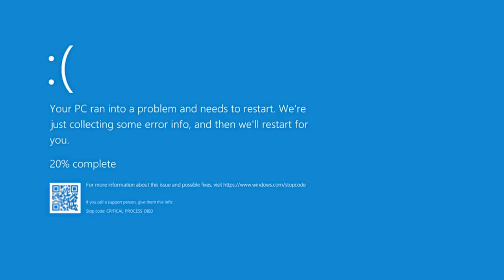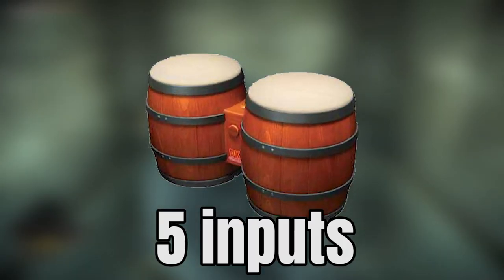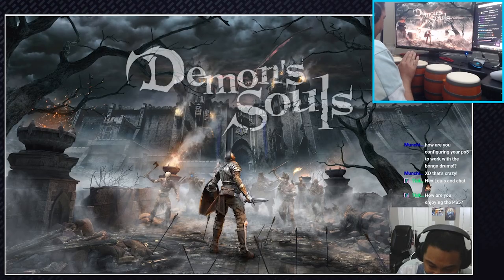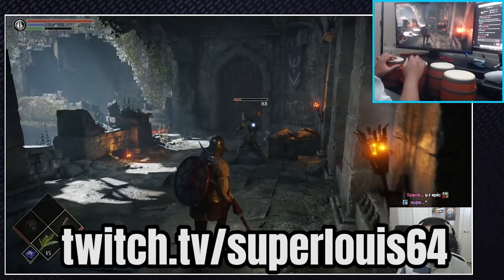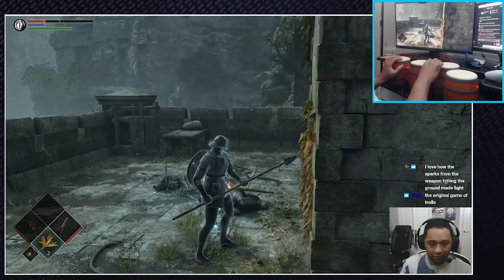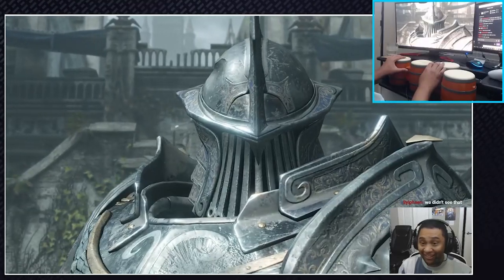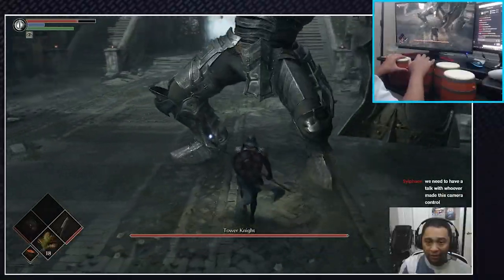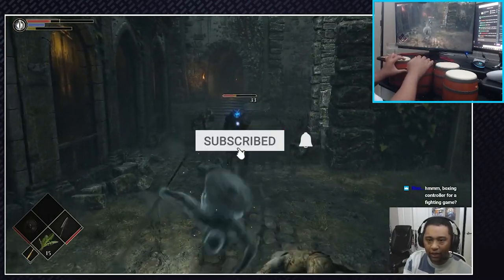So I played Demon's Souls with DK Bongos - Controller Bending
In the year 2020, we can finally play Demon Souls the way Miyazaki intended it. With Donkey Kong Bongos of course. I don't know what's more of an achievement, having a PS5 or playing the PS5 with DK bongos.

00:00 - Intro
00:32 - PS5 Gameplay
00:56 - Dualsense vs DK bongos
01:56 - Modding DK Bongos
03:37 - Playing Demon Souls with DK Bongos
05:00 - How to beat Vanguard Demon
06:00 - How to beat Tower Knight

Controller bending is a show about designing weird controllers for games they were not built for! If you like this episode, try out:

 demon's souls remake walkthrough  demon's souls ps5 walkthrough  demon souls walkthrough  demon souls reaction